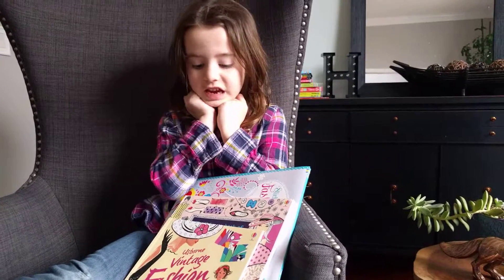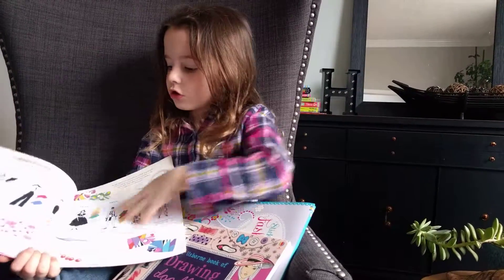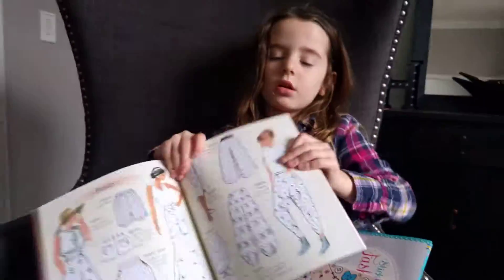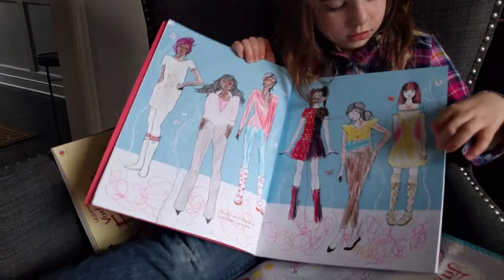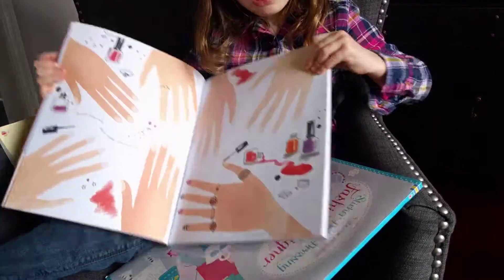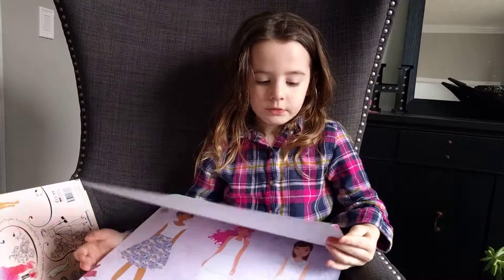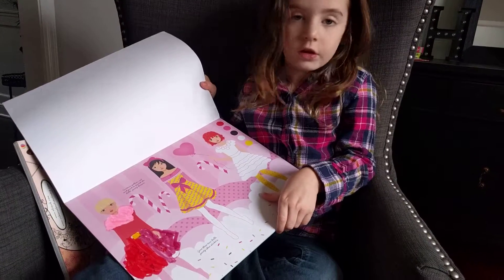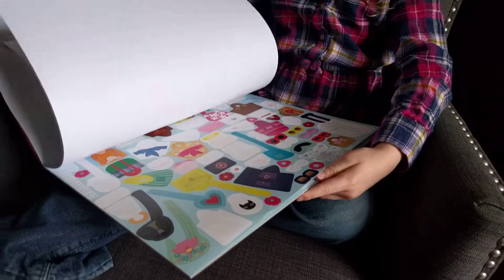Usborne fashion books by Carys